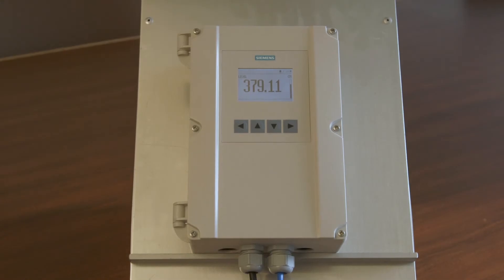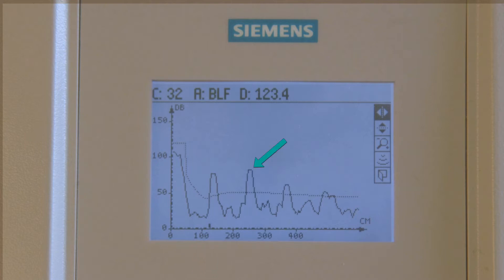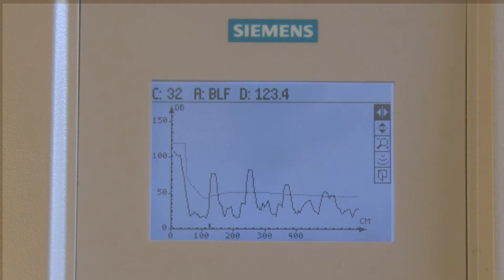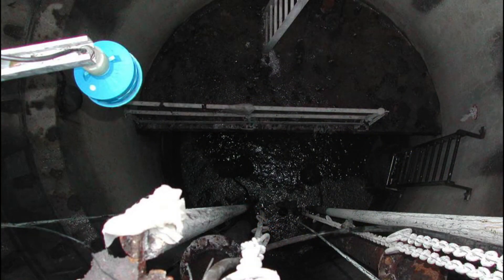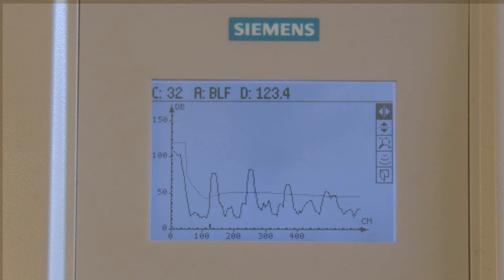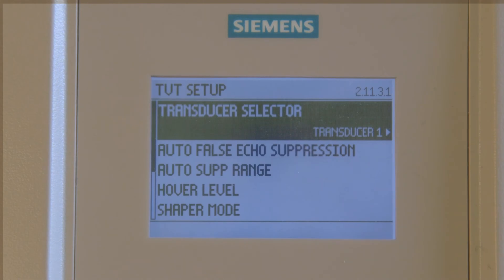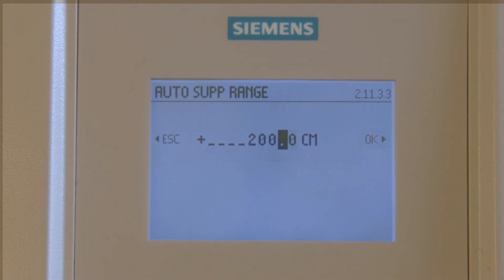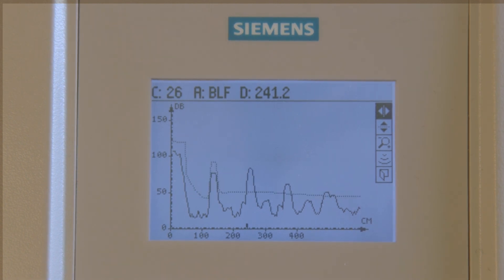What is Auto False-Echo Suppression?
A key feature of Sonic Intelligence, Auto False-Echo Suppression differentiates between false and true echos